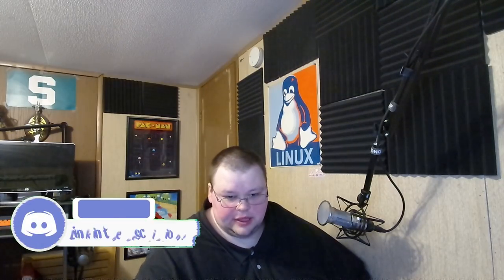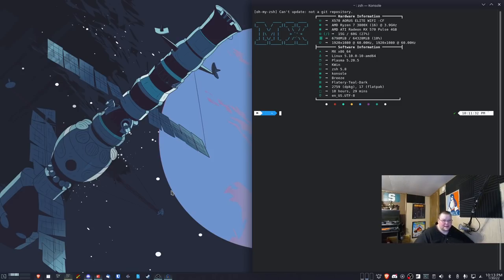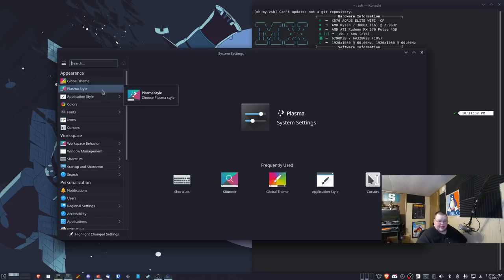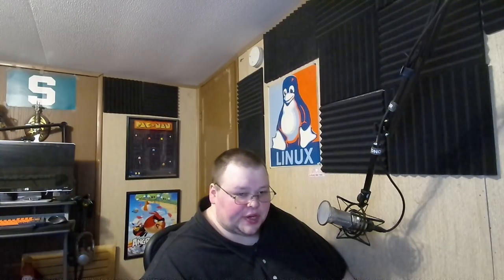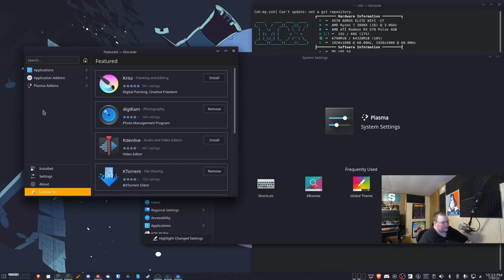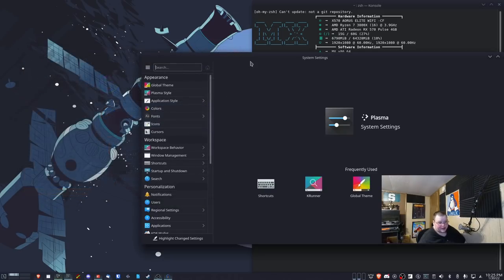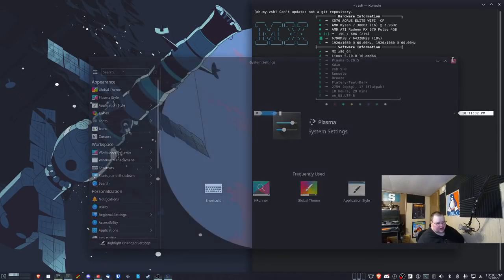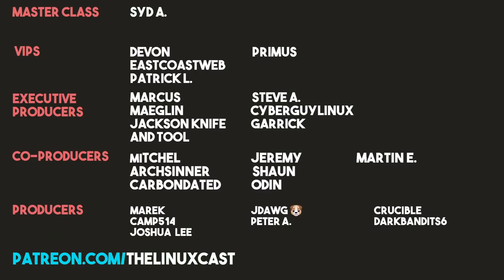I Used KDE Plasma For a Month - A Tiling Window Manager User's Perspective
While using MX Linux, I've also been using KDE Plasma. Plasma is quite good, but the experience has been an interesting one.

Martin E. - Tier 2 on YT